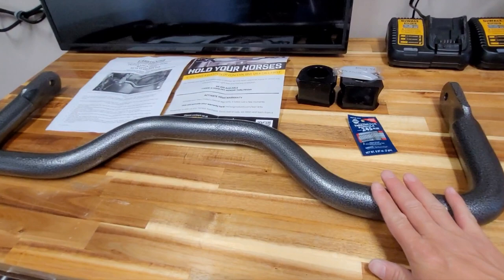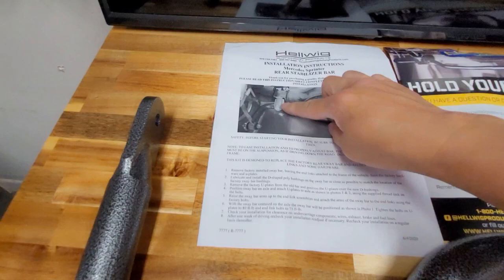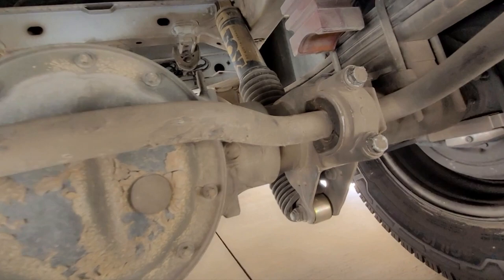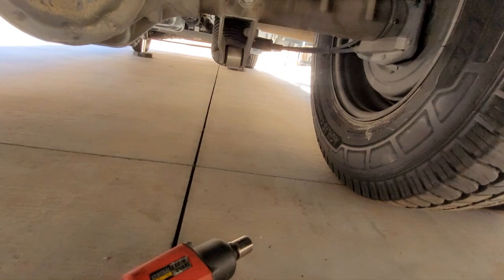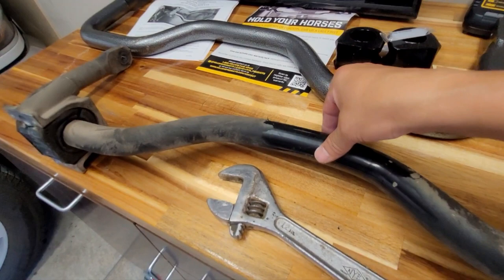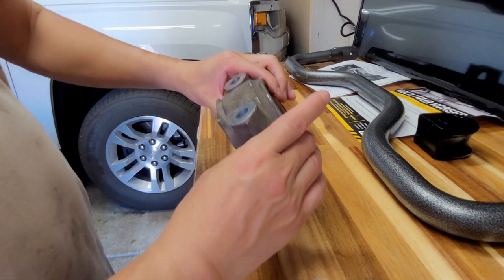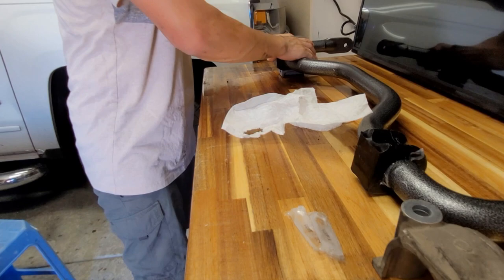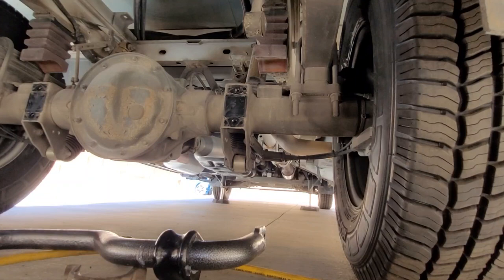Sprinter Van Hellwig Sway Bar Install | Winnebago View Navion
This video shows the removal of the factory sway bar on the 2019+ Sprinter 3500 chassis and installing @hellwig Sway Bar replacement is part number 7777 and most recent version utilizes the factory D Clamp unlike the previous versions that Hellwig provided their own clamp.

Amazon Link
Sway bar